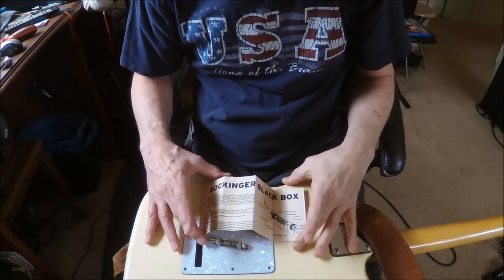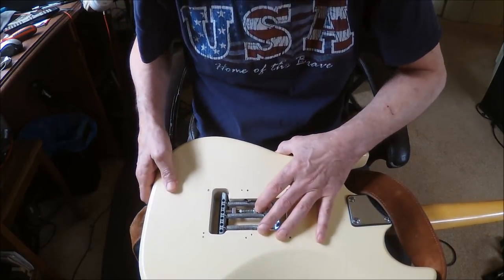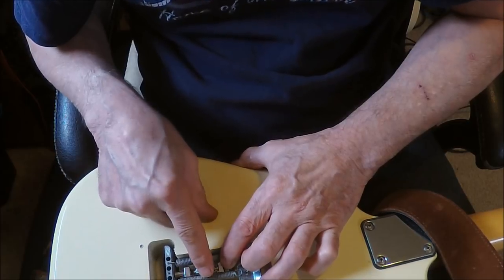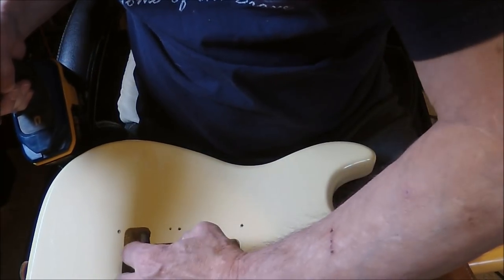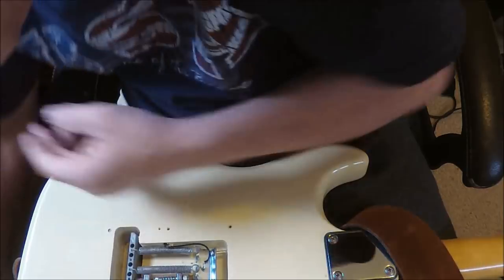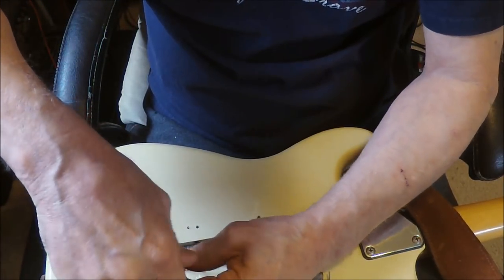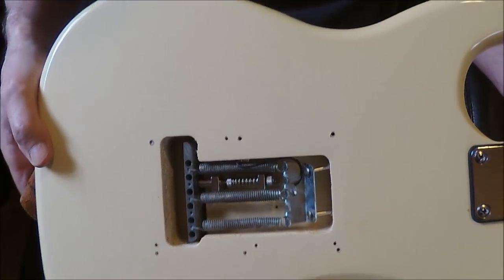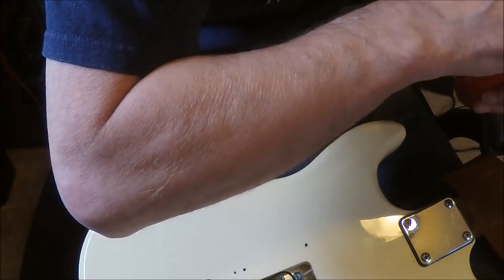Rockinger Black Box Trem Stabilizer Ed Dana Guitar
I install the Rockinger Black Box on a Harley Benton Strat!